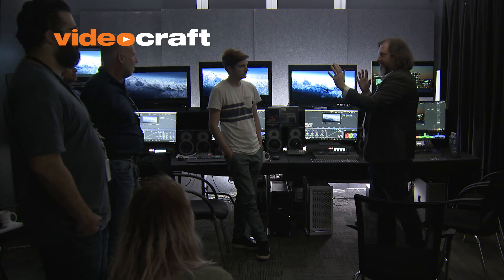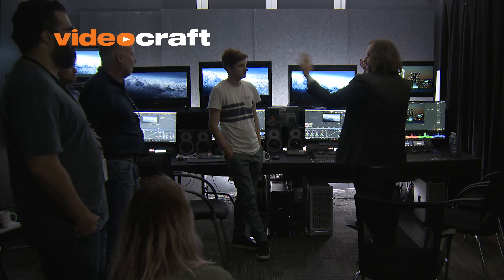Videocraft talks Colour Grading with Ben Allan ACS CSI – 6/8 Grading Monitors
Do we still need a professional grading monitor?

Available for Rent: DaVinci Colour Grading Suite for short or long term